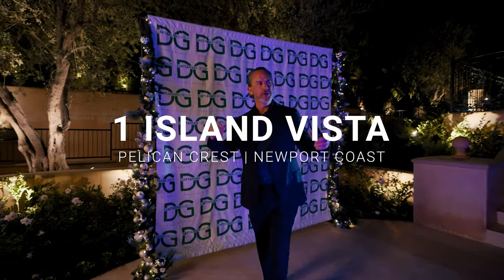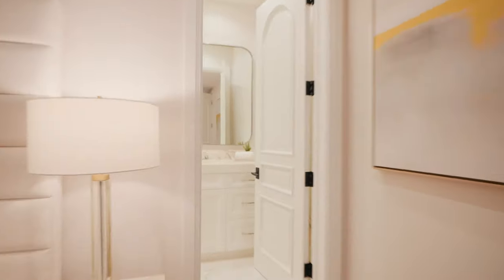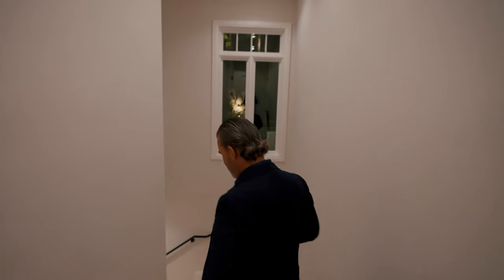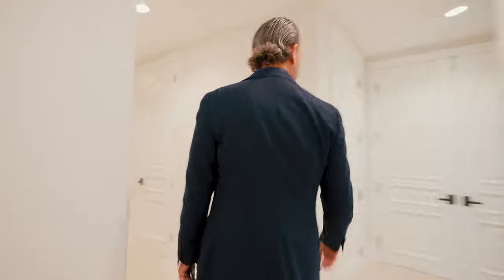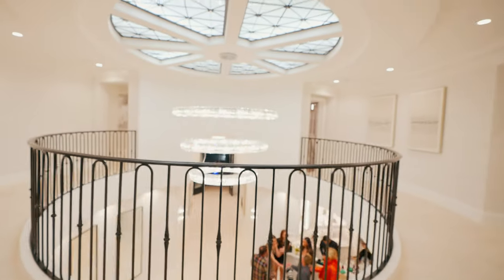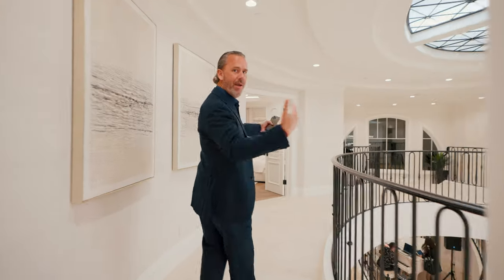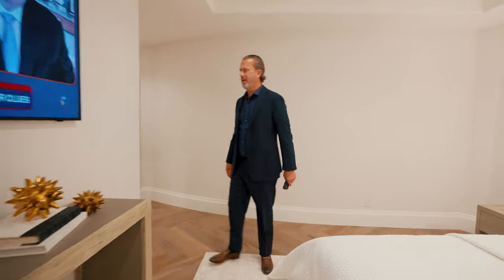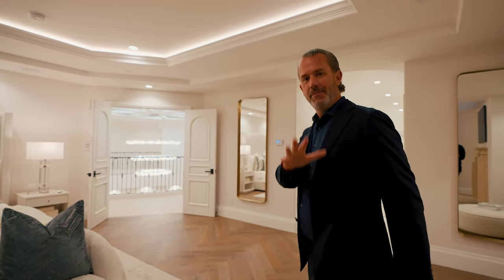Inside A $30,000,000 Luxury Mansion in Newport Coast California | Selling The OC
Take a quick tour with me of 1 Island Vista in the Pelican Crest neighborhood of Newport Coast, CA. Listed for $28,850,000, this mansion has over 11,000 sqft, amazing ocean views and even an indoor pool!